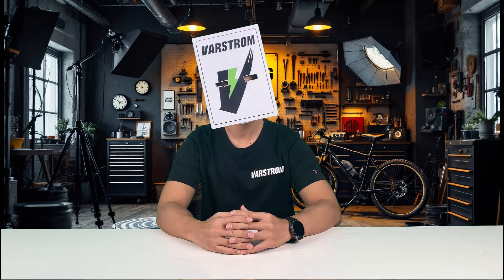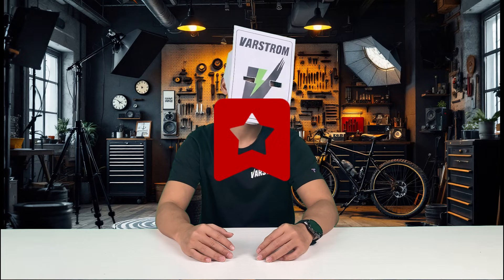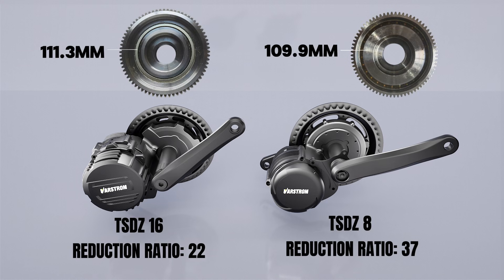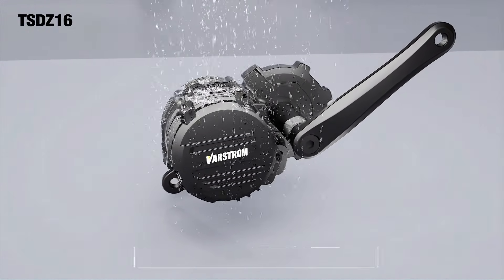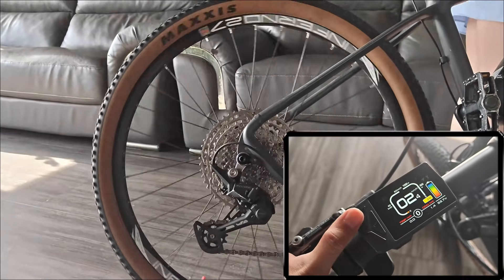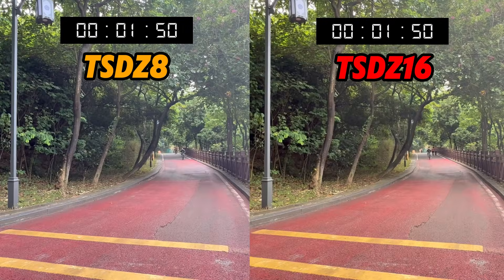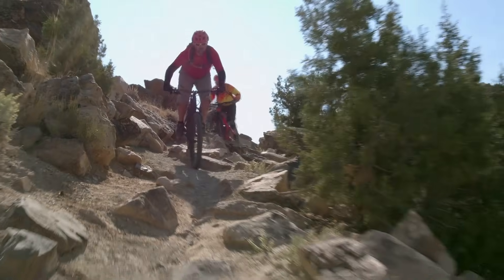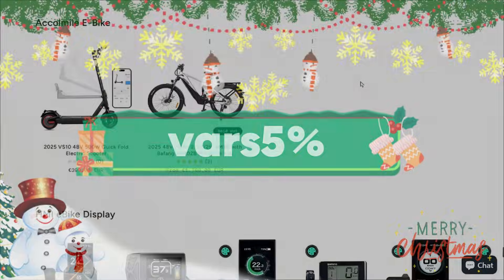FINAL BATTLE! Varstrom TSDZ 16 vs TSDZ 8: WHO IS THE BEST E-BIKE MOTOR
The Varstrom x Tongsheng TSDZ16 performance test is finally out — and it’s powerful! Check our video to see how much that the TSDZ16 upgrading - stronger and smoother it is compared to the Varstrom TSDZ8.

***🎉2026 Discount is HERE!🎉***
0:00 Start
0:05 Background & Introduction
0:54 Hardware Upgrade
2:24 Software & Control Performance Upgrade
3:30 Performance Comparison – TSDZ16 vs TSDZ8
4:12 Use Cases and Summary of TSDZ16